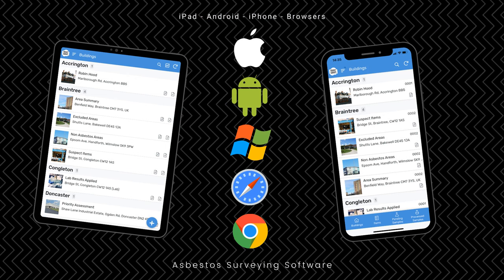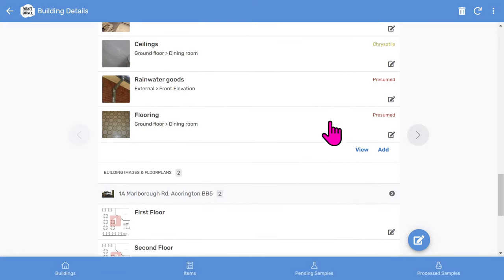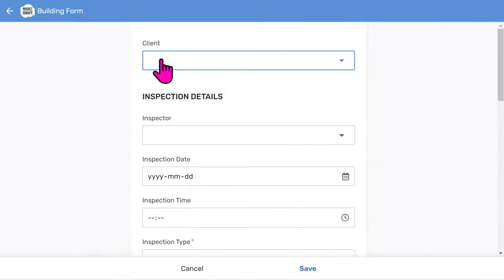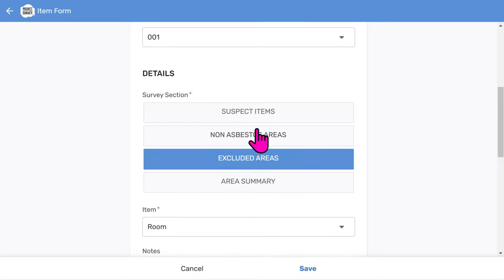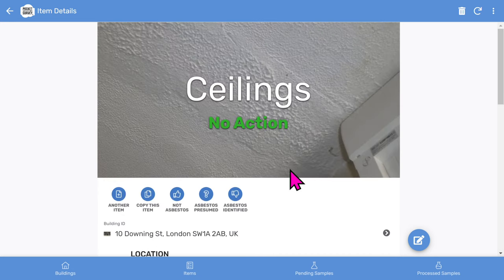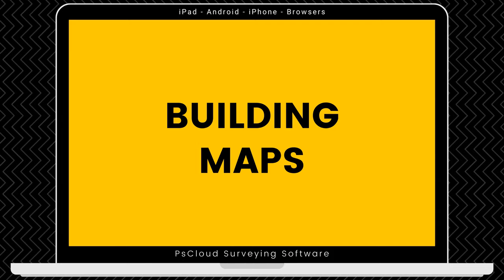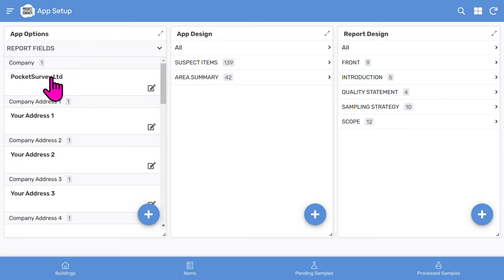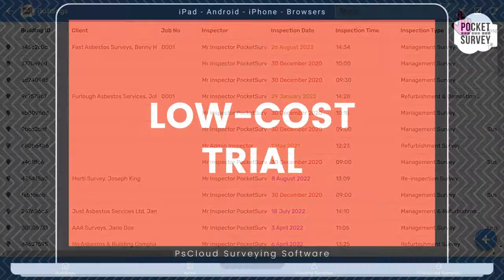💥 Asbestos Surveys With PsCloud Asbestos Surveying Software 💥 Training Video 💥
for the very latest Mobile Building Surveying software videos, reports and screenshots. Available for Apple, IOS, Android, Windows and Chromebooks.

This cloud-based Asbestos Surveying software for iPad, iPhone, Android and Browsers will save you a heck of a lot of time by streamlining your whole building inspection processes.

If you want to learn about more advanced Asbestos Surveying software features, you can take advantage of our demonstrations and free training. Don't delay. Get into the flow with mobile surveying software.